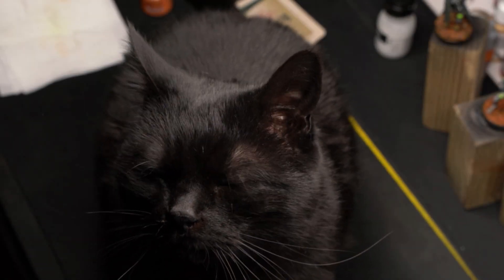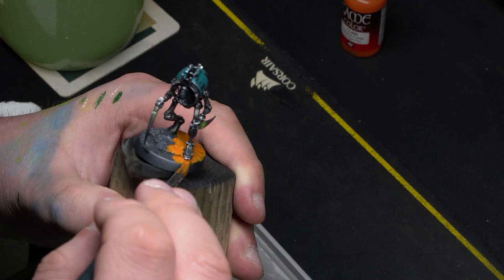How to paint martian bases for Warhammer 40K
My quick and simple guide on how I paint my martian bases for my warhammer 40K necron army. Sorry about the goofy movie "Mission to mars", but this is what I had in mind when thinking of a direction for basing my minis. The same techniques can also be used for Age of Sigmar, Star Wars Legion, Middle Earth SBG and historic gaming.

How to make Mars / Martian / red desert bases for your tabletop miniatures and gaming.

This channel is about progressing, warhammer and warhammer 40K, necrons for now but more later ! Come and share with me my childhood passion that stayed with me for 2 decades now.